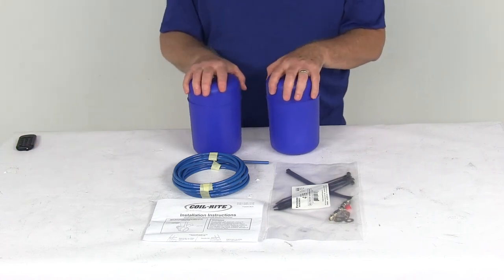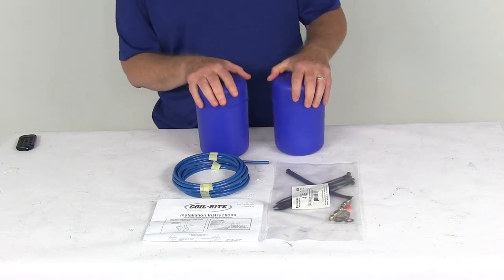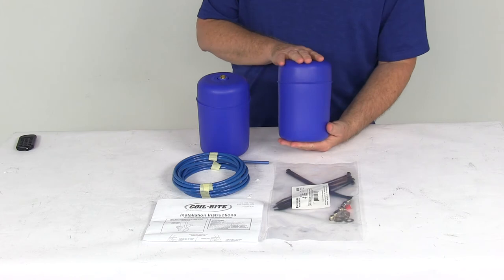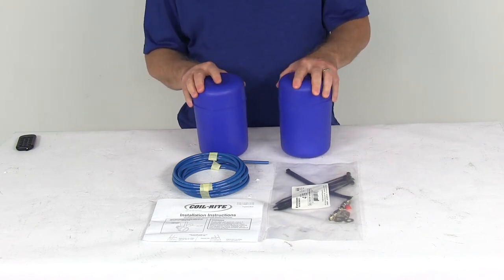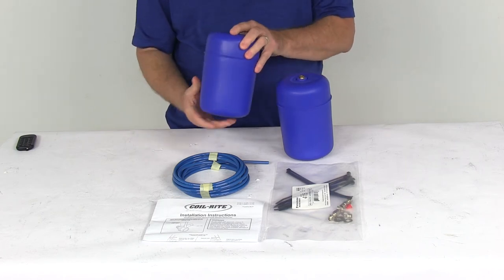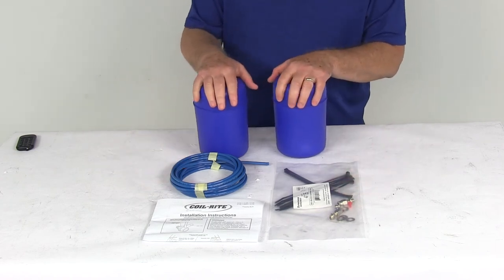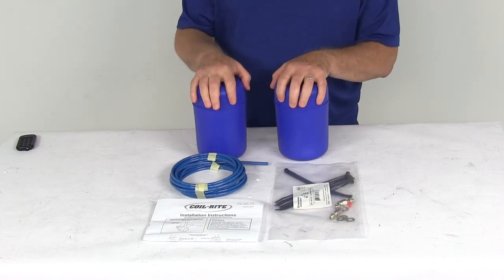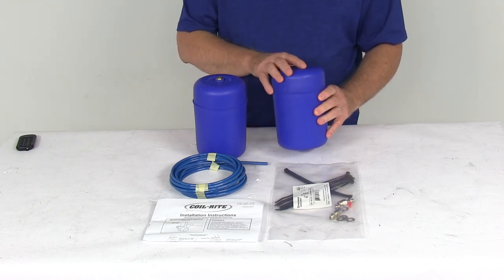etrailer | Firestone Vehicle Suspension - Rear Axle Suspension Enhancement - F4135 Review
Speaker 1:          Today we're going to be taking a look at the Firestone Coil-Rite Rear Axle Air Helper Springs. Now this part is a custom-fit part. It is designed to fit the 1999 to 2016 Toyota 4Runner, the 2007 to 2014 Toyota FJ Cruiser, and the 2013 to 2016 Lexus LX 570. On a custom-fit product, I always like to recommend for you to go to our website, use our fit guide, put in your year and model vehicle, and it will show you if this will work for your application.Now these will provide extra support for your existing rear coil springs. They basically will fit inside your existing coil spring suspension on your vehicle. These will help keep your vehicle level when you're hauling a heavy load.

It will improve your steering control and balance, helps level your headlight beams, and it will even reduce tire wear. They do maintain even load distribution with air pressure, leveling off any off-center loads. The air bags do adjust manually side-to-side with individual inflation valves. The do enable more effective braking and handling. They'll work under heavy loading and adverse road conditions.

They do increase stability to promote a smoother ride, prevent bottoming out.These springs are made of a durable, elastic polyurethane for years of comfort and stability. You could see as you squeeze them, very flexible. They do include all the materials here on the table that are necessary for installation: all the air springs, the hardware, the air line, separate valves for manual inflation, a nice set of detailed instructions. Now they do have switches and gauges, compressors and air tanks that are available for quick and easy air spring inflation and deflation from inside your vehicle. And all those items are sold separately on our website, and they're usually listed on this product page as a related product.These parts are made in the USA.

A few specs on them. The load level and capacity is 500 pounds; at the most 1,000 pounds. And these Coil-Right Springs will not increase your vehicle's weight carrying capacity, so I you do want to make sure not to exceed the manufacturer's recommended weight limit. And the air pressure in these, they're adjustable from 5 psi up to 35 psi.But that should do it for the review on the Firestone Coil-Rite Rear Axle Air Helper Springs.